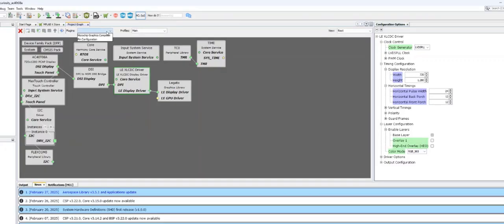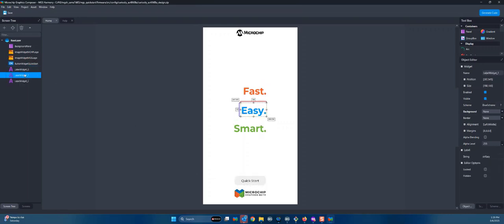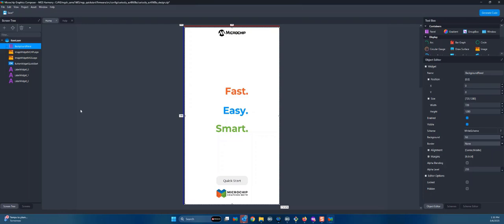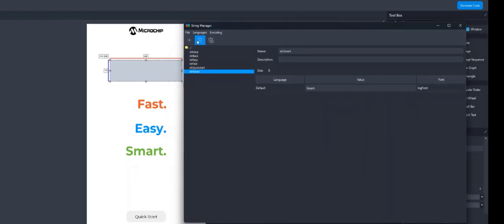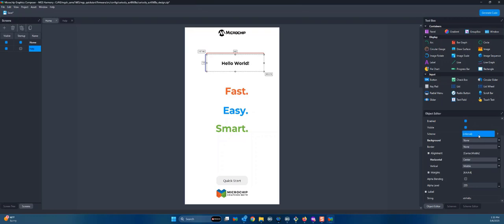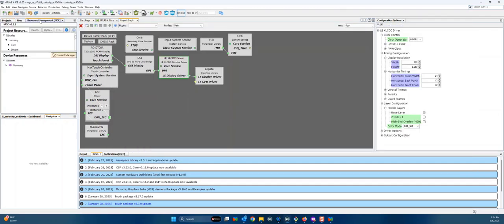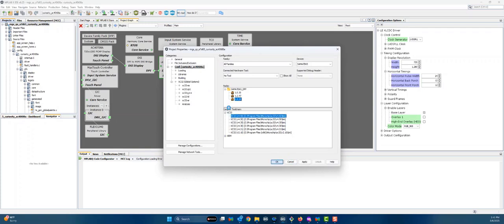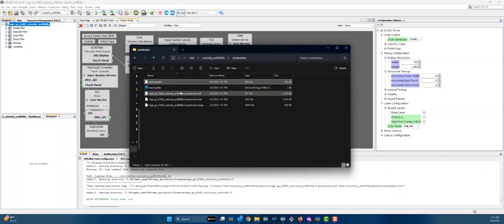Getting Started with MGS Harmony on the SAMA7D65 (Part 2 of 3)